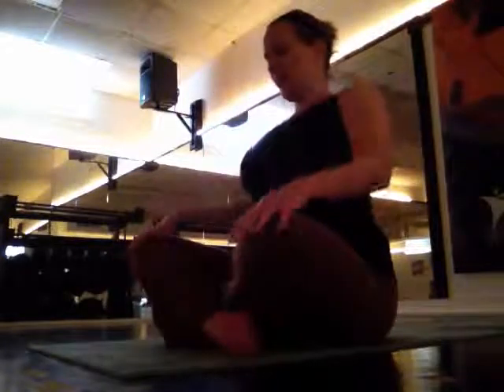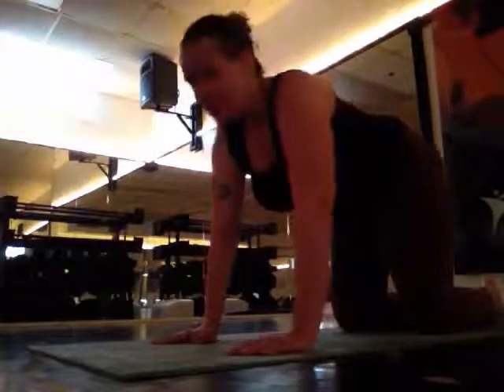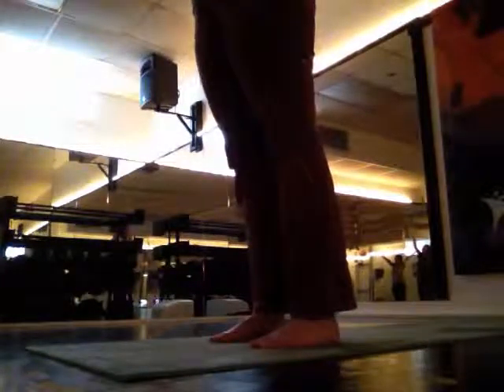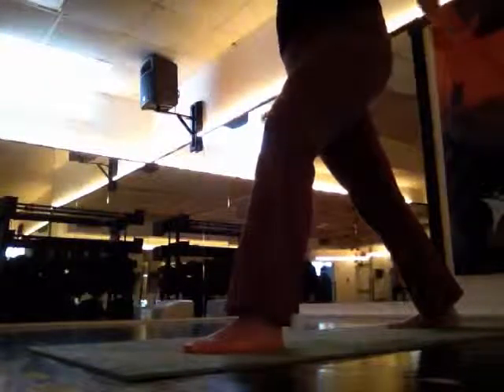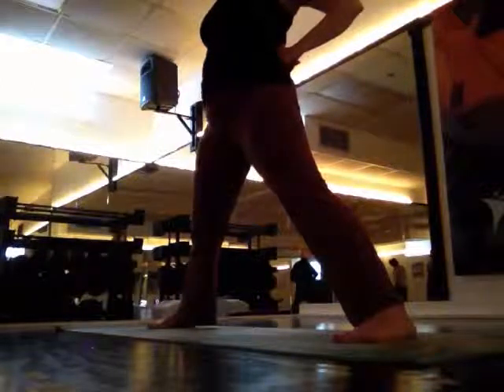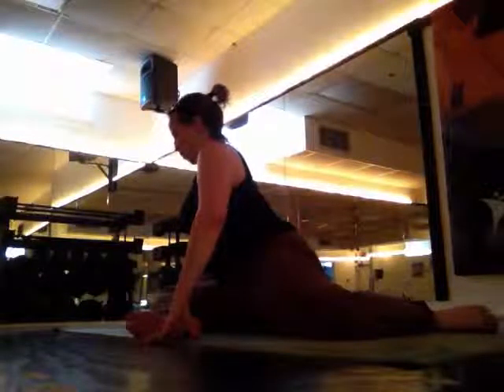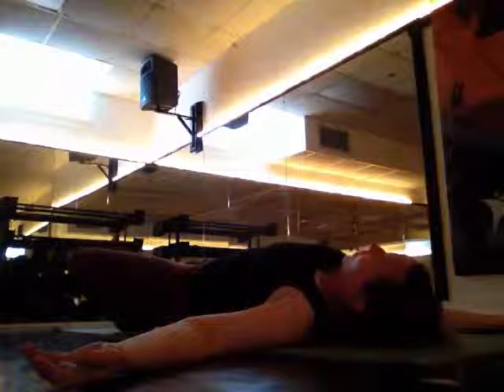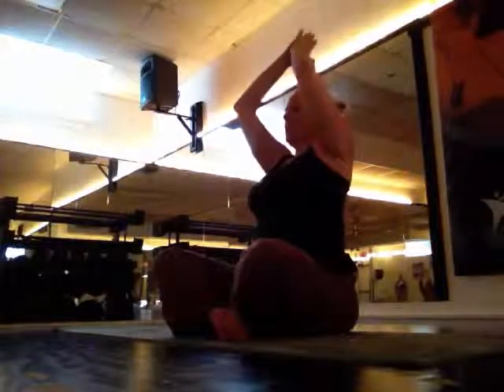Slow Flow Yoga 3